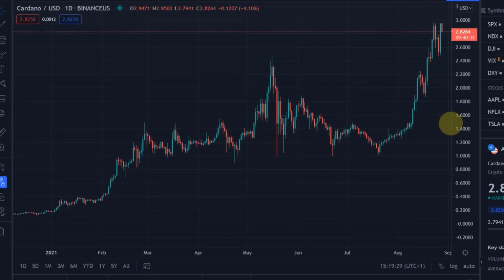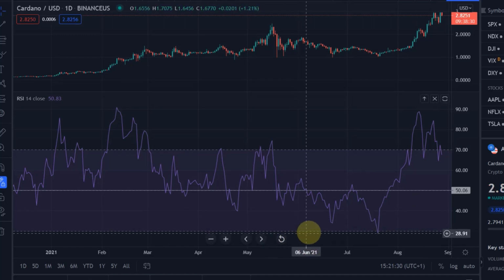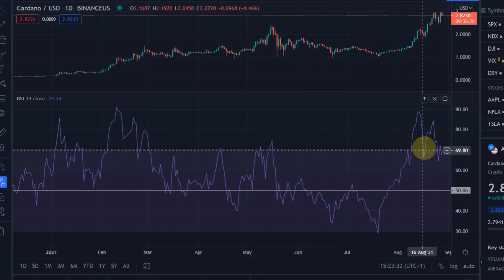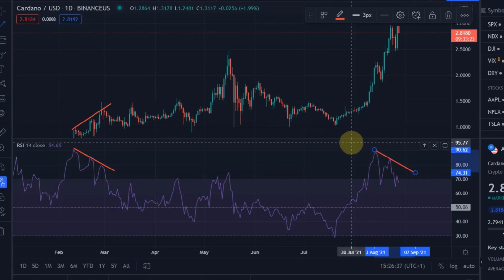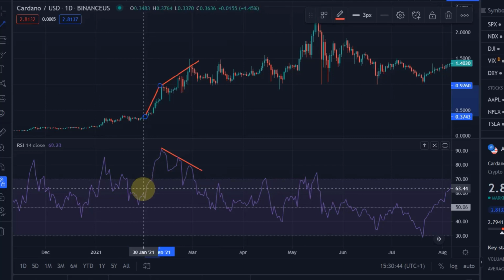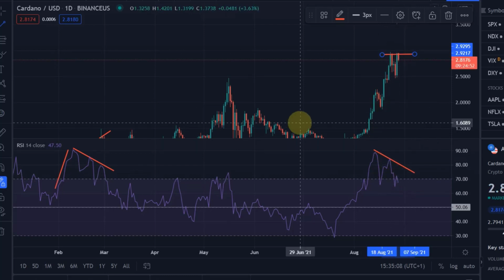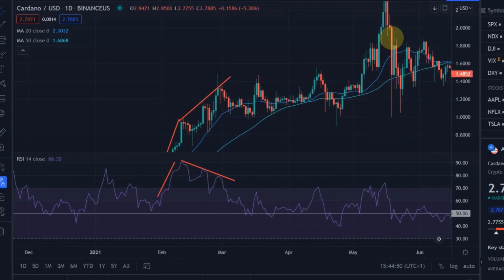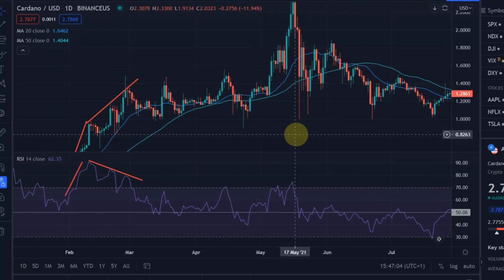How to Use the Relative Strength Index RSI - Trading Fundamentals - Technical Analysis Tutorial!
How to Use the Relative Strength Index RSI - Trading Fundamentals - Technical Analysis Tutorial! In this video I show you how to use the RSI. I show you the purpose of the relative strength index and when they don`t work. You can apply these trends in all timeframes and across all markets, such as cryptocurrencies, forex and stocks and share trading. These are trading fundamentals and this tutorial is specifically good for beginners.